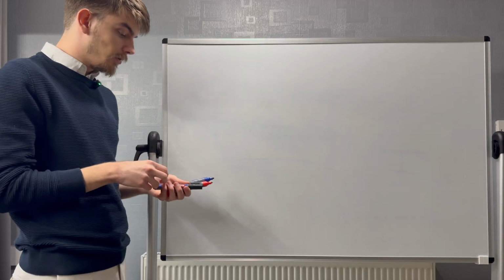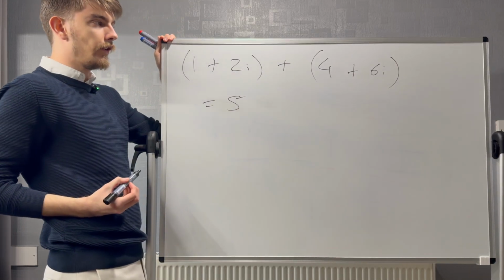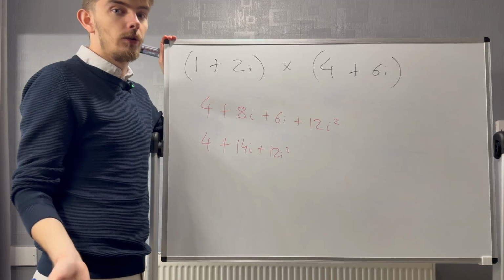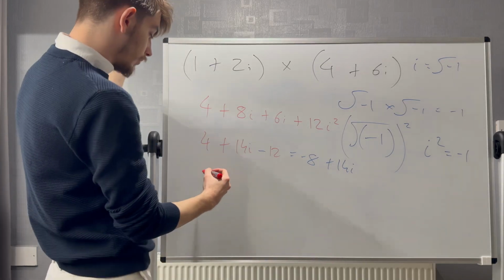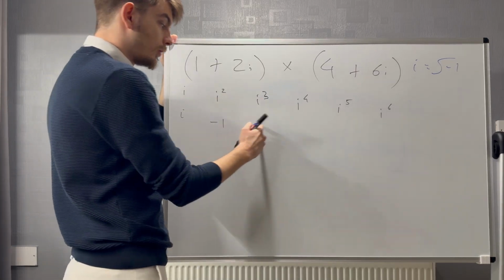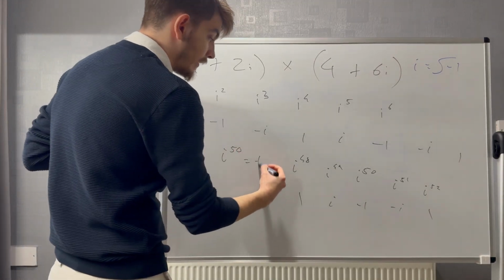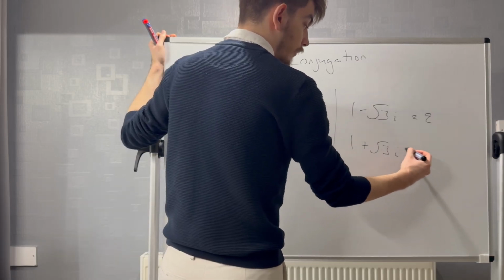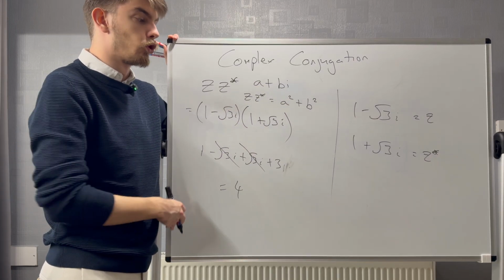USING Complex Numbers | Complex Analysis 2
How do I add complex numbers? How do I multiply them? What is complex conjugation?